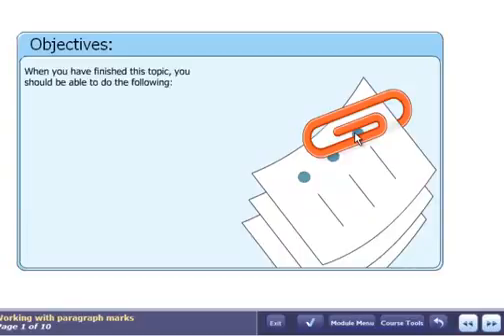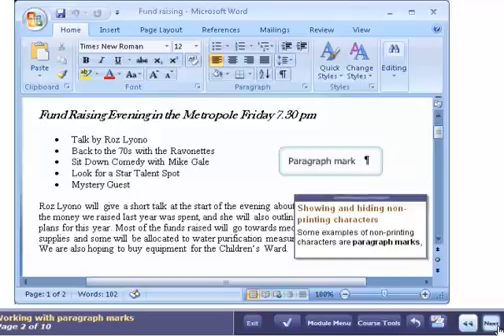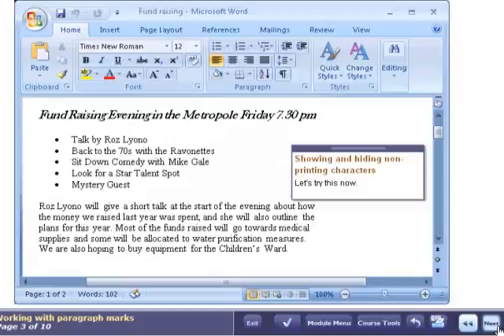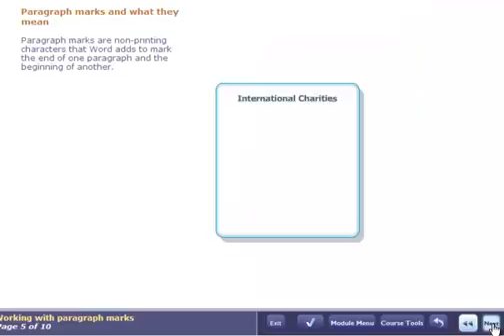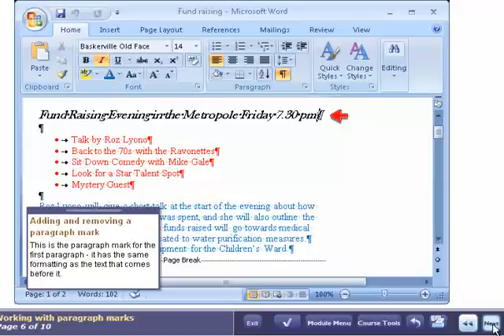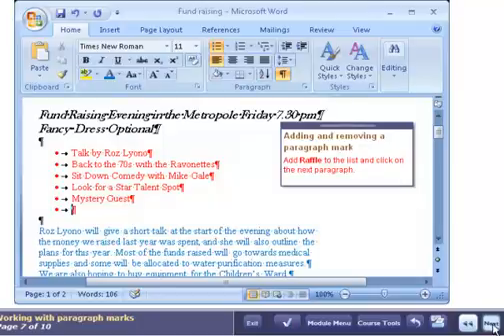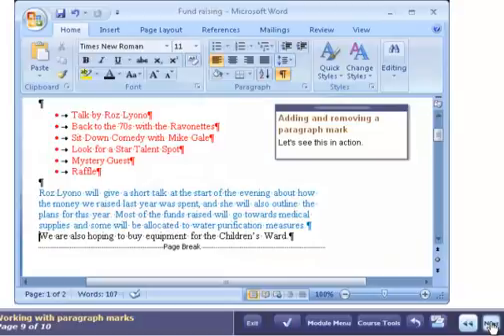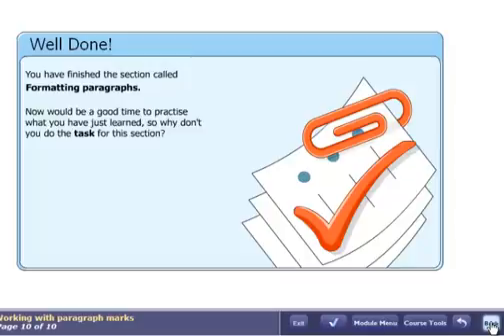ecdl word 4.7